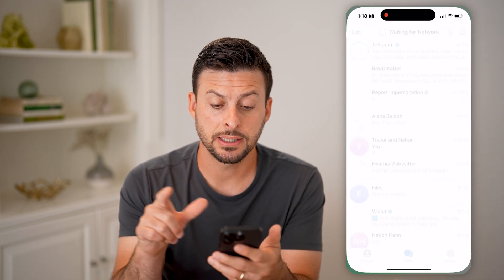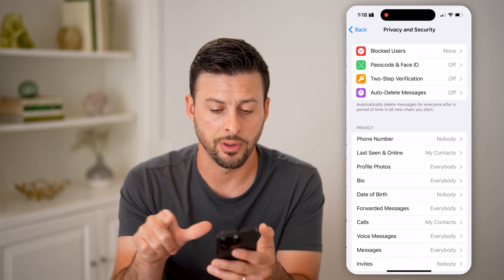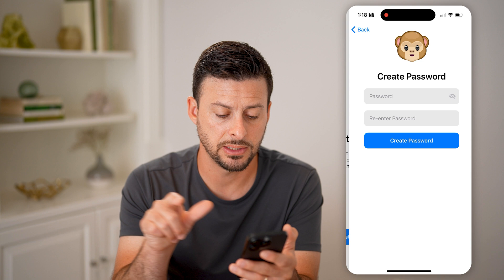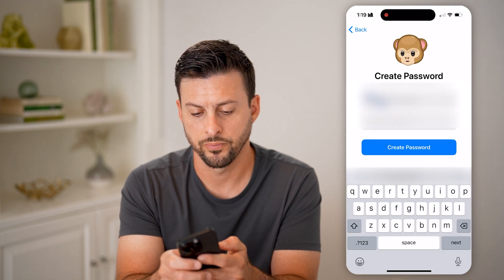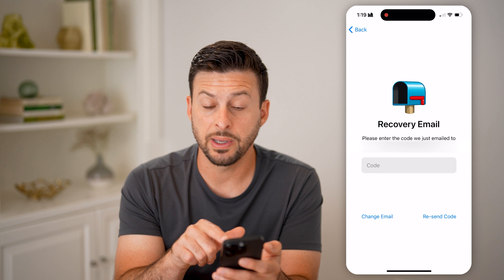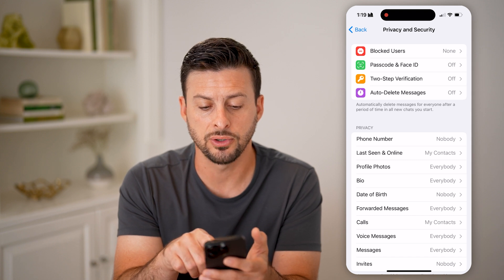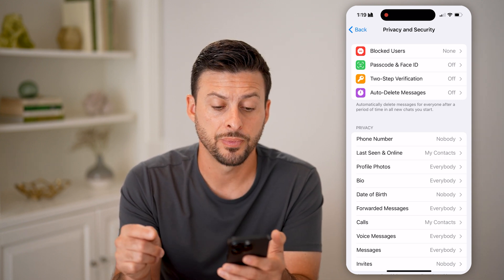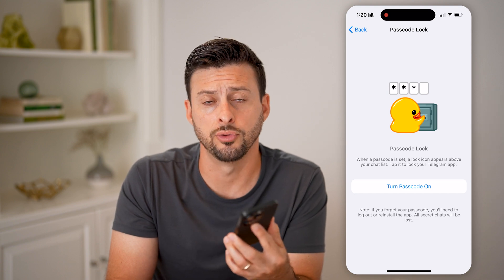How To Check Two Step Verification On Telegram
Here's how to check two factor authentication on Telegram so you can ensure your account is secure and more immune to unauthorized logins.